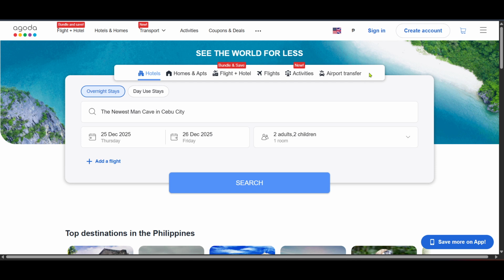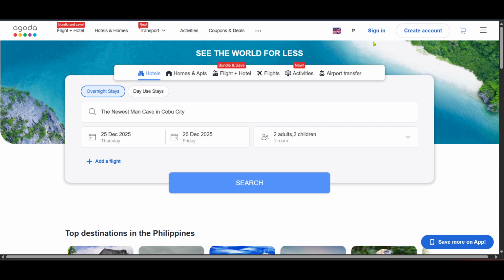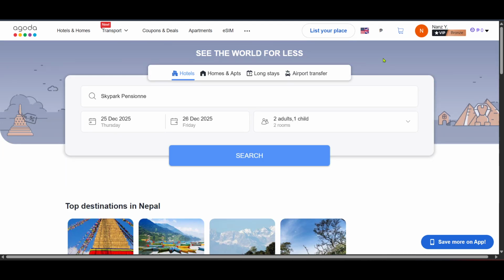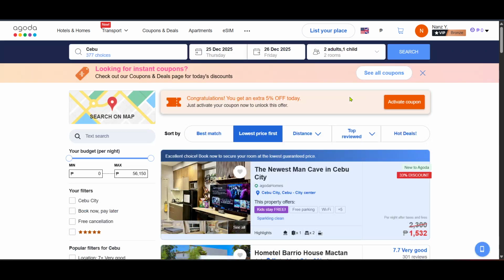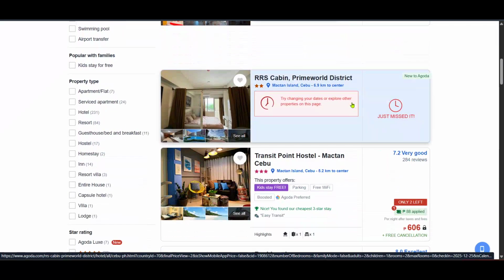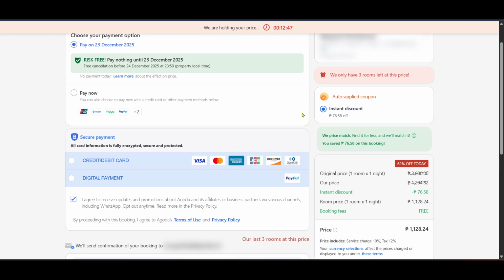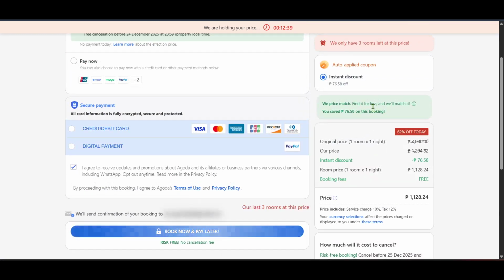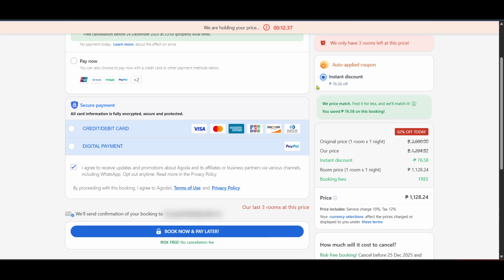How To Use Coupon On Agoda (Best Method) (Full 2025 Guide)